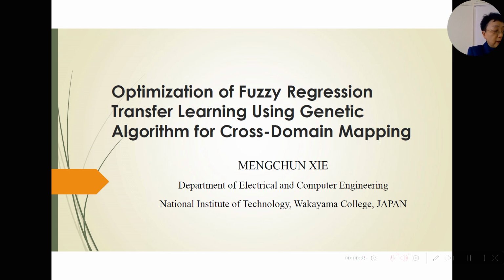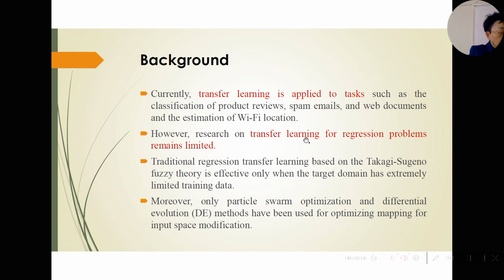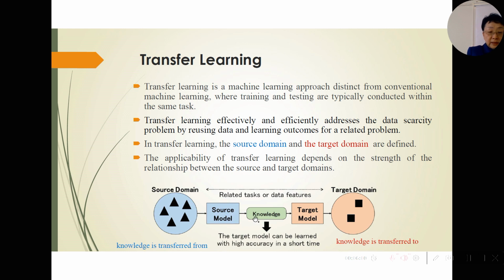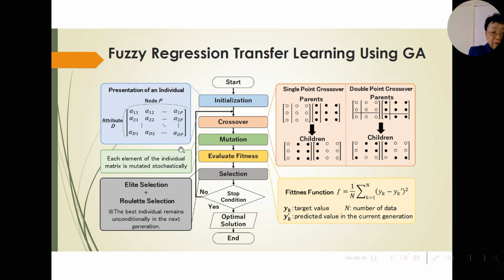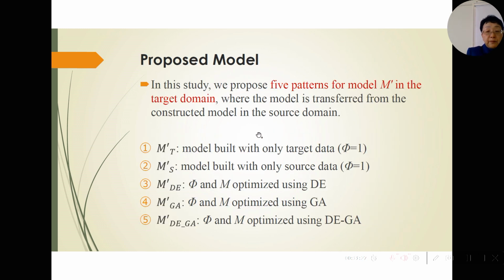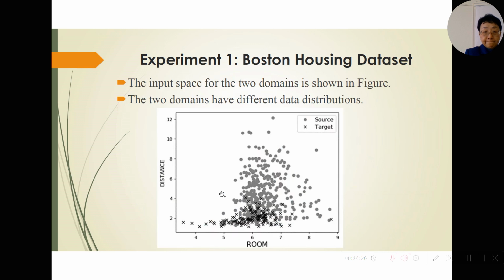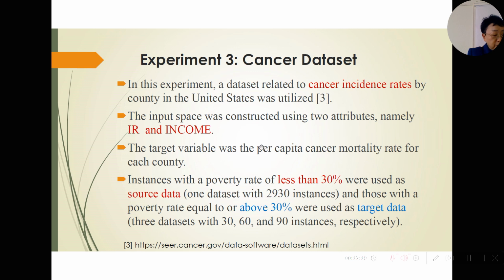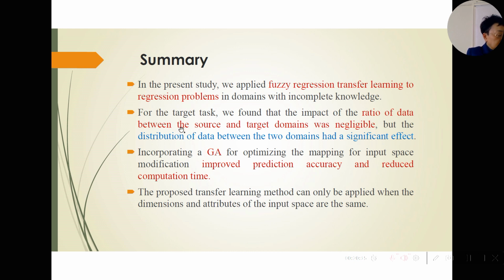Optimization of Fuzzy Regression Transfer Learning Using Genetic Algorithm for Cross-Domain Mapping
By Mengchun Xie